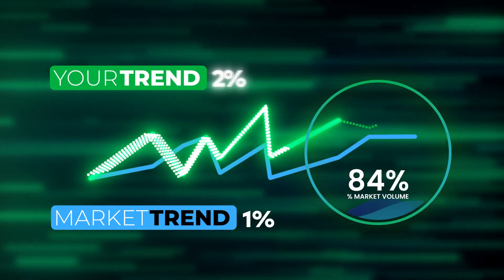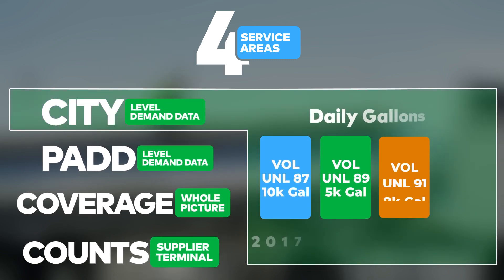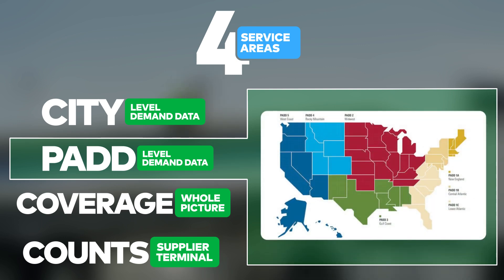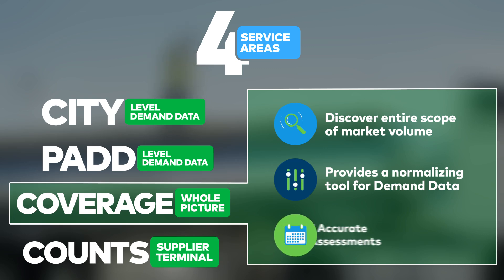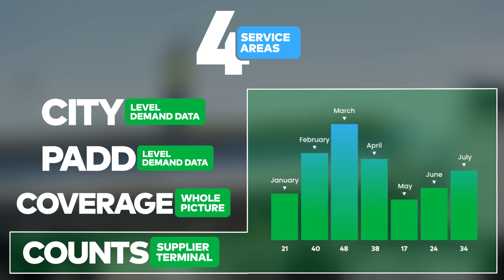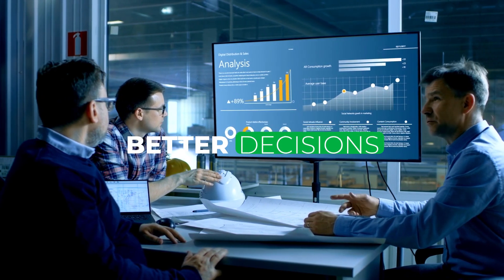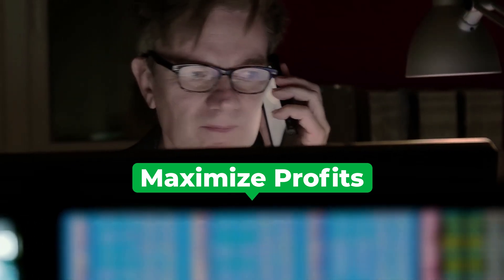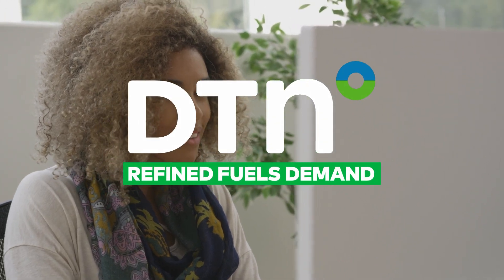DTN Refined Fuels Demand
You know how much product you move with data from your internal inventory management, but that doesn’t give you the overall market demand and volume data. Refined Fuels Demand gives you that context.

Historically, the transparency, accuracy, and relevancy of demand data have been hampered by sampling limitations, participant bias, unreported or missed values, and recording errors. Refined Fuels Demand solves these problems by electronically measuring the flow of actual transaction activity generated daily by the industry.